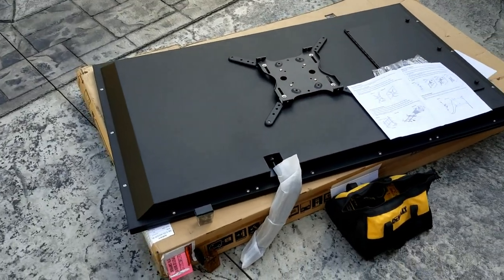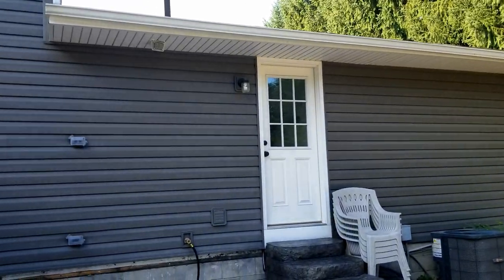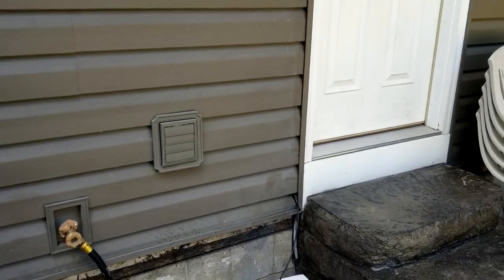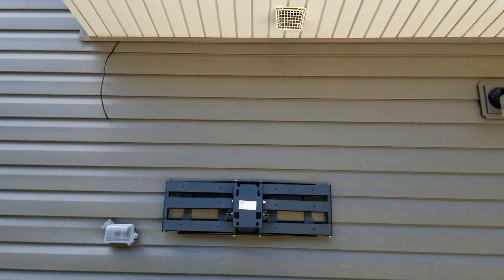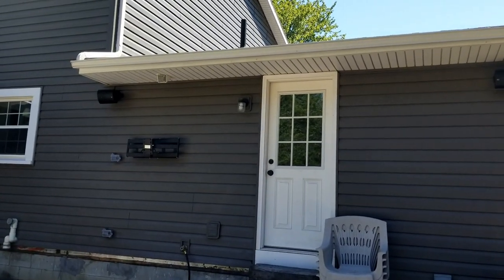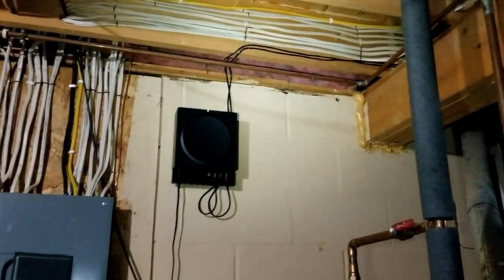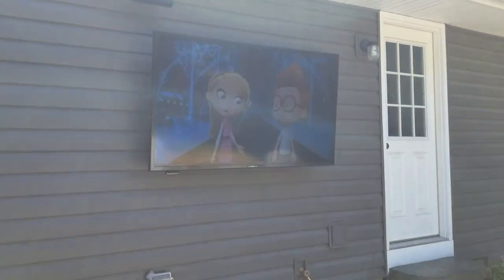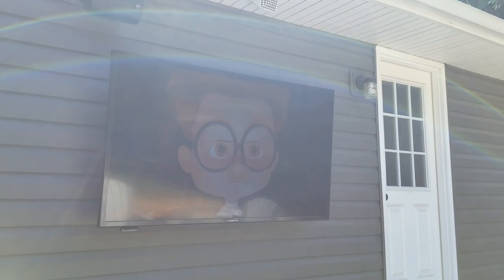New Outdoor Sunbrite TV, Speakers, & Home Internet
Here we installed a Sunbrite Veranda Outdoor TV made for full shaded areas. We also installed outdoor speakers, controlled with a Sonos amp.  Finally we replaced our clients router with a system capable of reaching the outdoor patio area for Sonos control.

A few notes the TV is made for full shade and in the video you will see the sun reflection, and some glare.  This video was made on a sunny day during the daytime.  Also the TV is using a Roku 4K Streaming stick for outdoor stations, thus ensuring that we provide internet outdoors also.